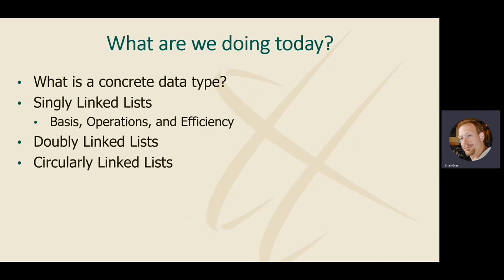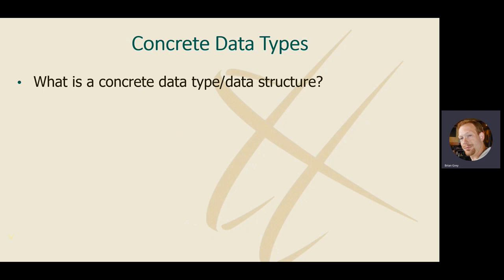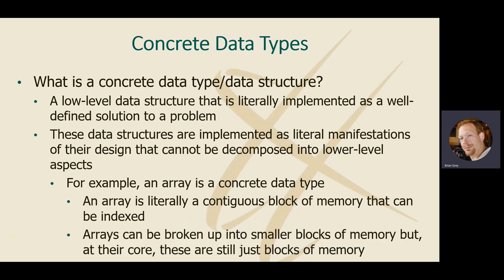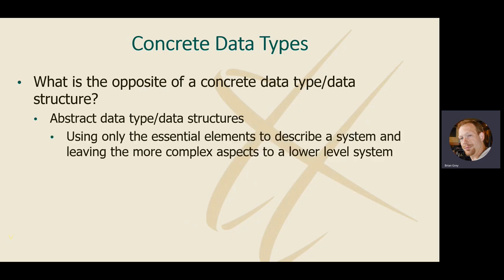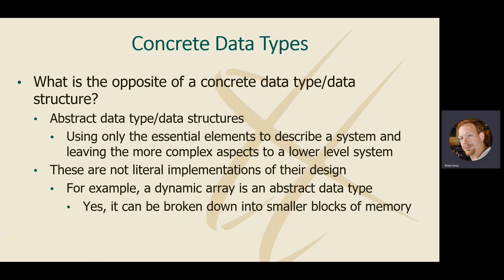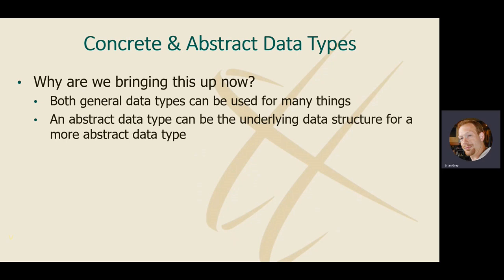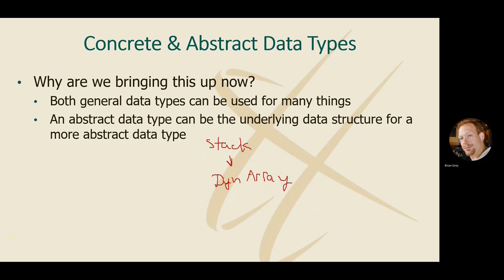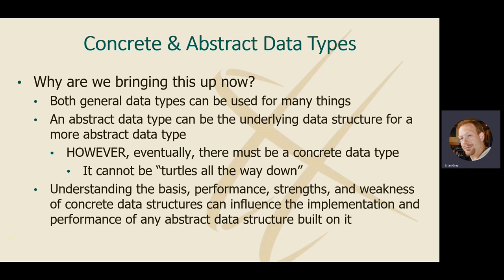CISC 160 Module 04 Part 01 Abstract vs Concrete Data Types